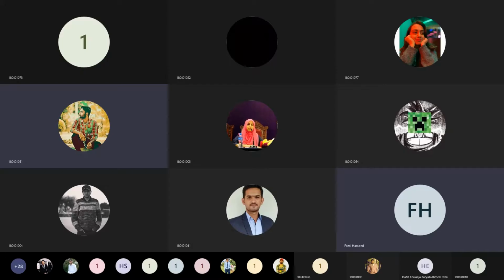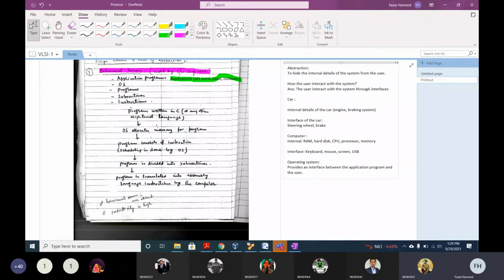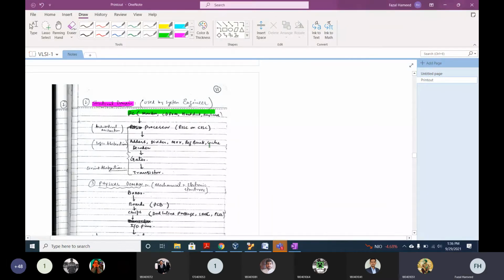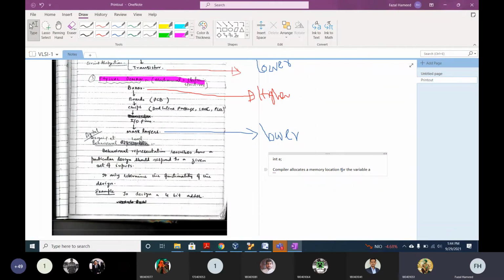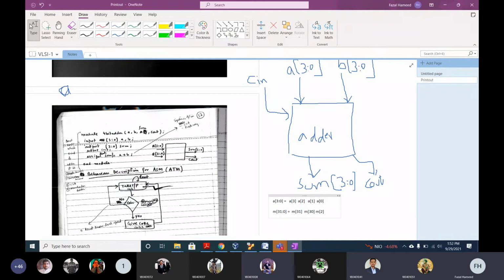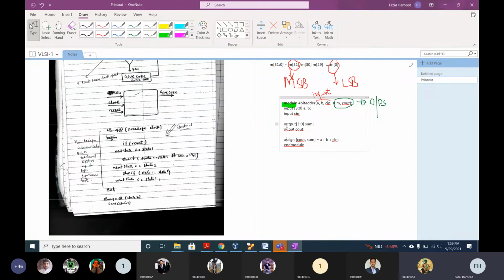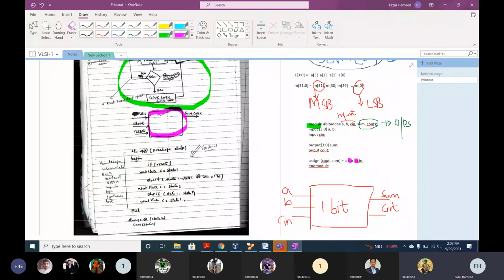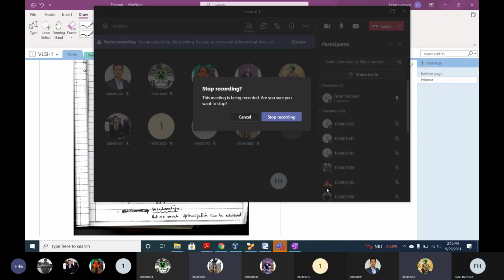VLSI Design (Lecture 1)